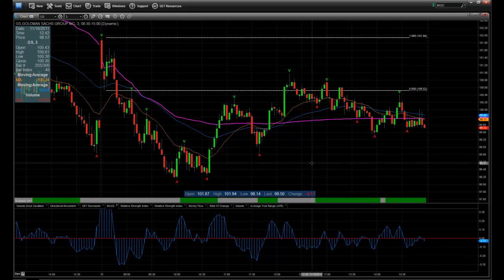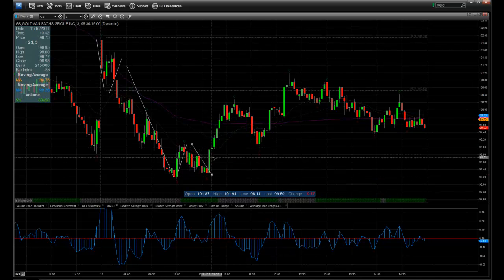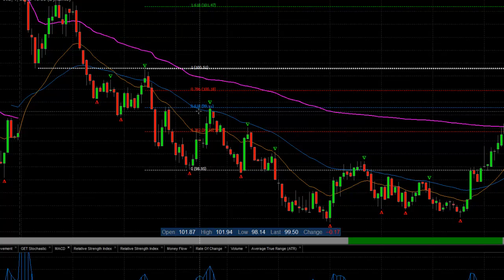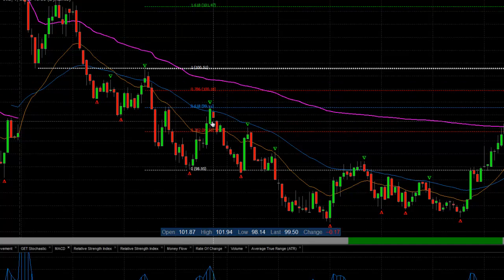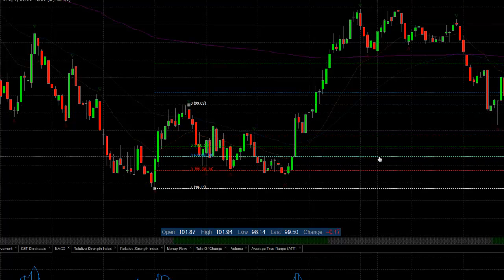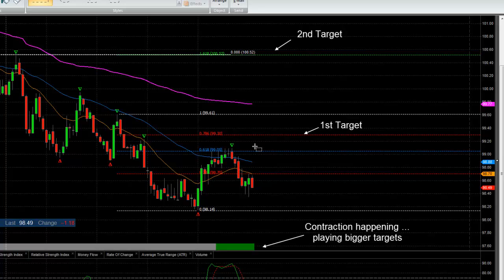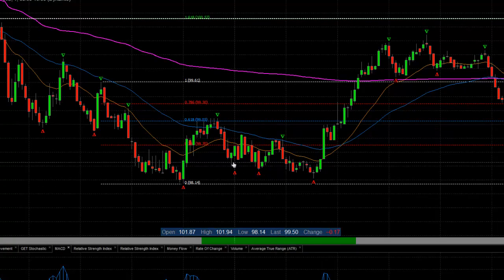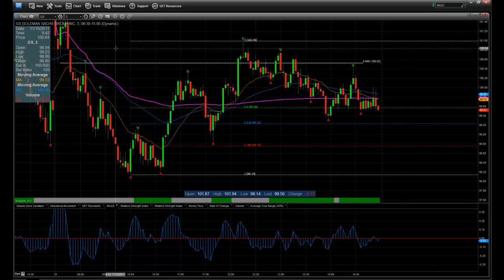Trading with Leaf_West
Intra-Day Trading GS